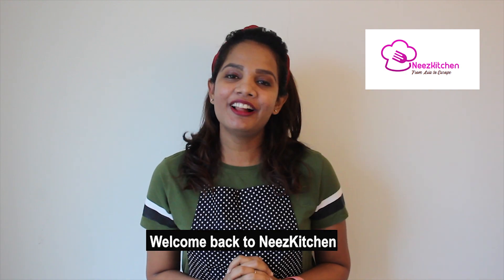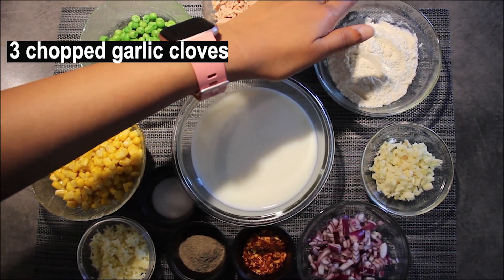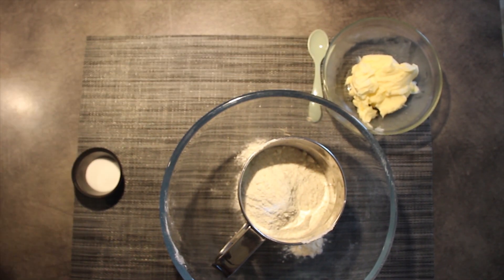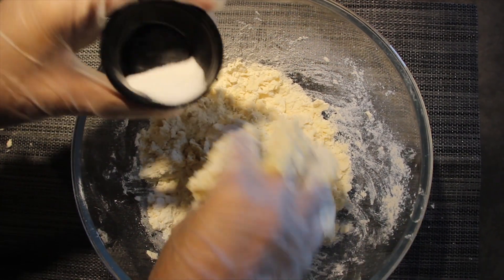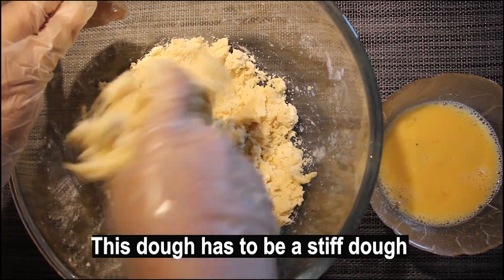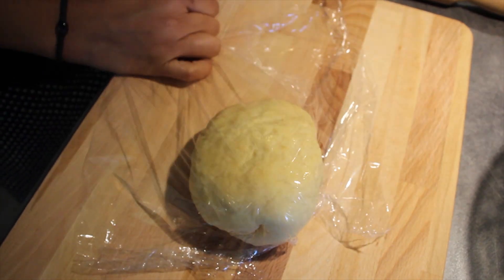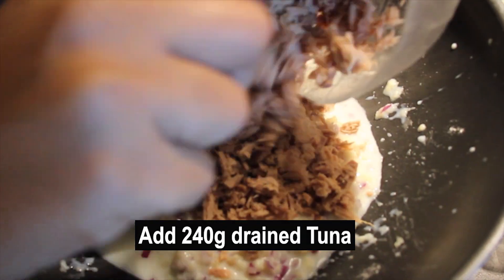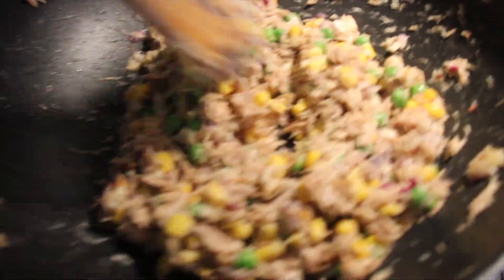Tuna Cornish Pasties By Nee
Get Social with neez_kitchen
Tuna Cornish pasties
Easy snacks by neez_kitchen
Prep Time: 30 Min
Cook Time: 40-45 Min
Ingredients:
*For the Filling:
-2 Tbsp Butter for cooking
-1 chopped small onion
-3 chopped garlic cloves
-2 tbsp flour
-1 cup milk
-2 cans Tuna drained (240g)
-½ cup frozen peas/green peas
-½ cup corn

*For the Pastry Dough:
-3 cups Flour (300g)
-¼ tsp salt
-2 large eggs (one for egg wash)
-120g Butter(keep in the freezer before 30 min)
-Ice water (75ml-80ml)
-1 tsp Baking powder
Ta-da!! Easy snacks are ready (varsågod)